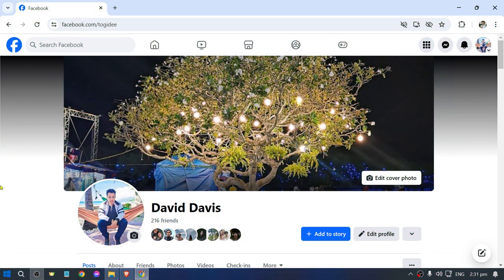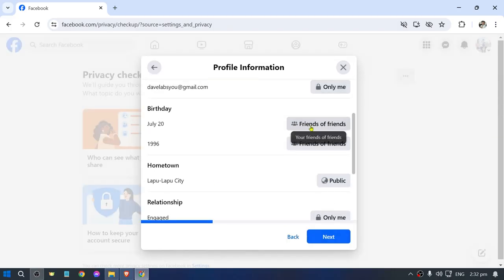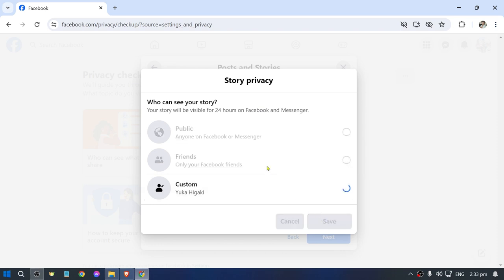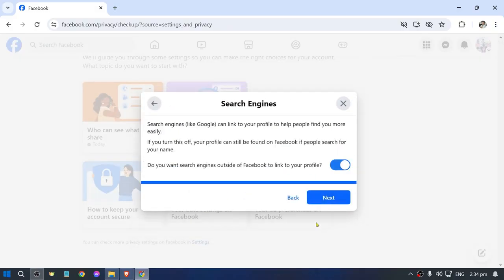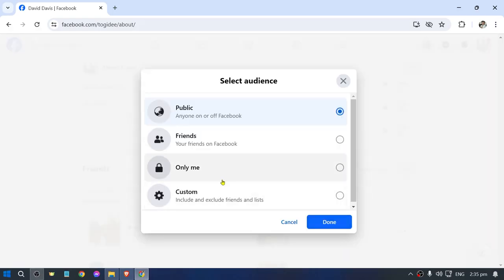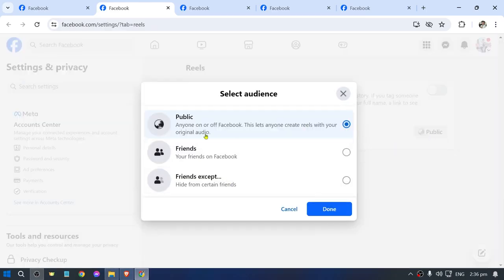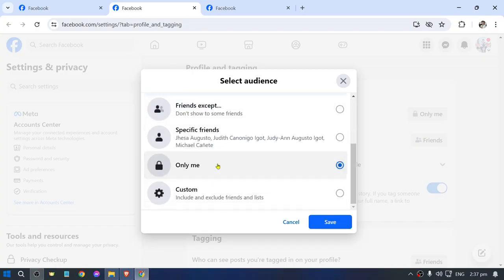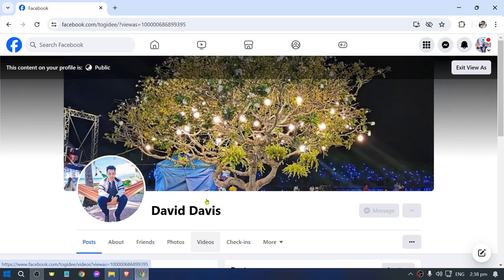How To Make Facebook Account Private On PC (Quick & Easy)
How To Make Facebook Account Private On PC | Lock Facebook Profile | Facebook Privacy Settings

🧠 Learn How To Make Facebook Account Private On PC. This tutorial explains how to lock Facebook profile using a laptop or desktop computer. You can easily make your account completely private and lock your Facebook profile after following this process. Make sure to watch until the end so you don't make any mistakes.

00:00 - Intro
00:08 - How To Make Facebook Account Private On PC
02:25 - Lock Facebook Profile

👍 Click the LIKE button if this video helped you out!
✅ Click the SHARE button & send this to someone you know!

📝 Topics covered in this tutorial:
- How To Make Facebook Account Private On PC
- how to make facebook private
- how to lock your facebook
- how to make fb private
- facebook profile lock
- make facebook profile completely private